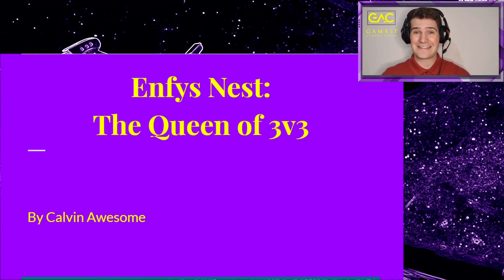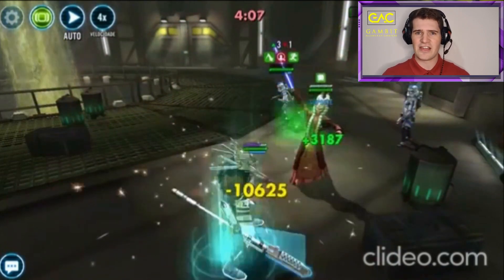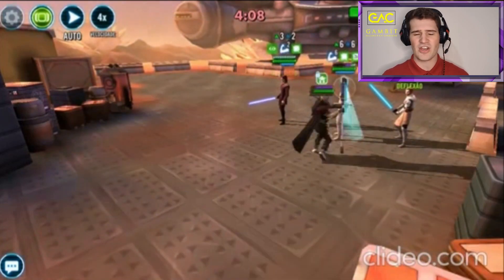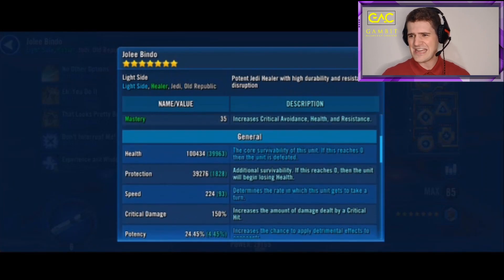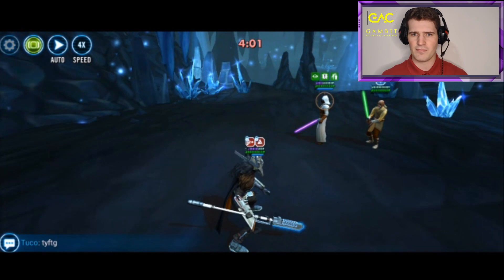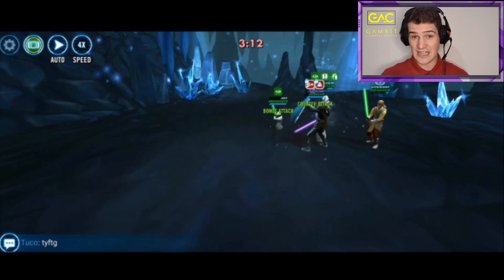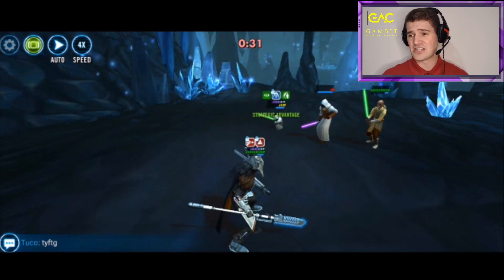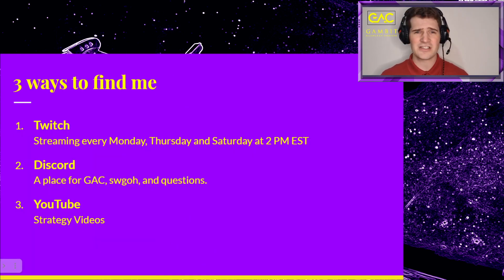The 3 best teams that Enfys Nest destroys in 3v3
3v3 is coming back very soon, and it´s time we take a good look at how powerful Enfys Nest can be as an offensive tool.

Streaming GAC every Monday, Thursday, and Saturday at 2 PM EST!